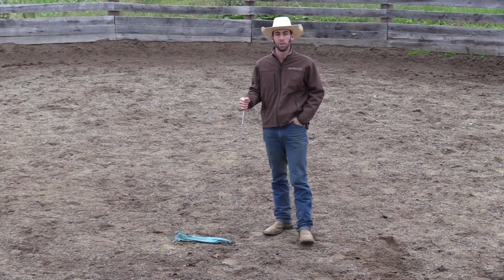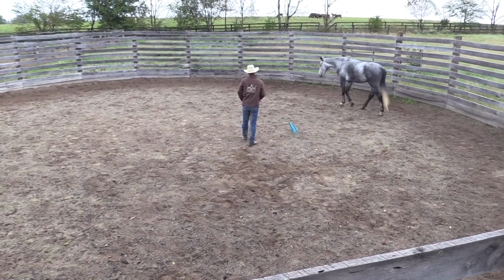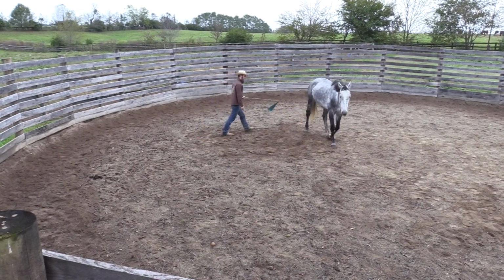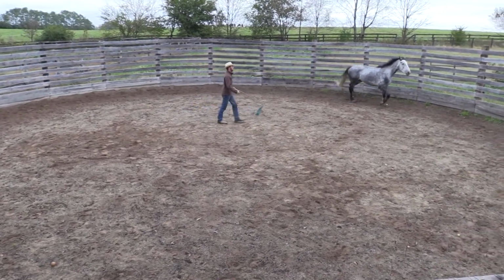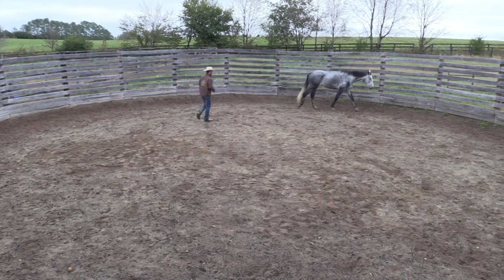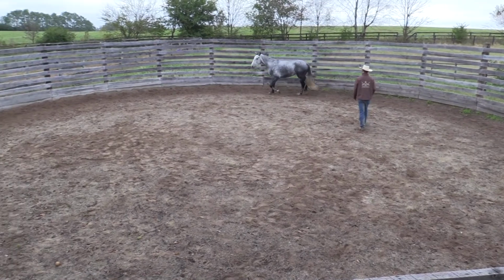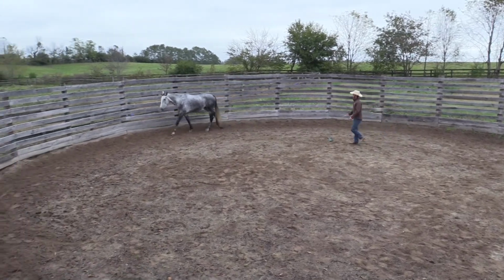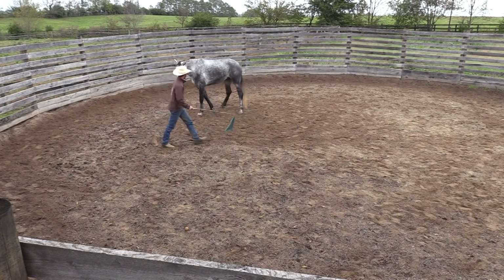How to get better body control in the round pen WITHOUT Reins | MUST know Exercise for EVERY Horse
Colton works with a 5 year old Warmblood mare by the name of Ella aka Western Elegance (x Westporte) on the concepts of ground driving without the use of reins. This exercise is a great way to see whether your horse responds or reacts to certain types of pressure on the ground before actually stepping up into the saddle. Whether it is a ground work day for a horse or a restart, colt start or problem solving case, this exercise is a 'go to' on the check list for Colton.